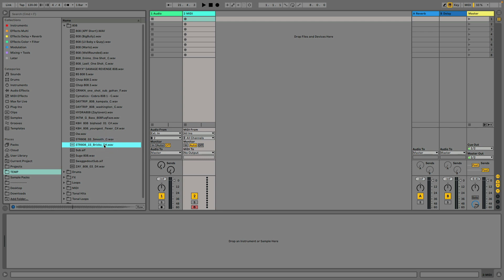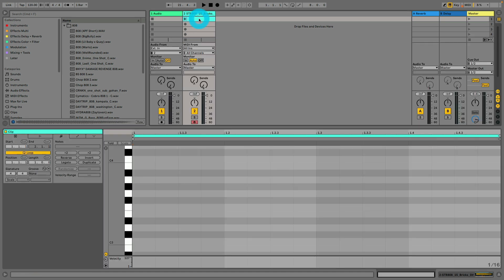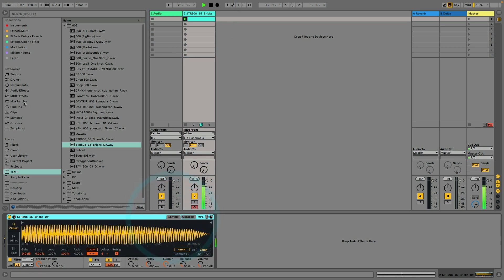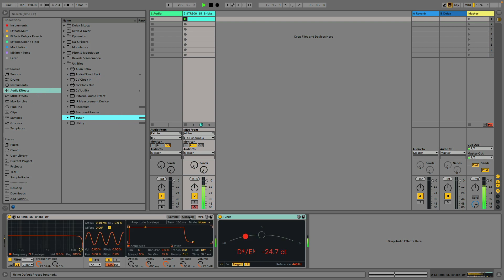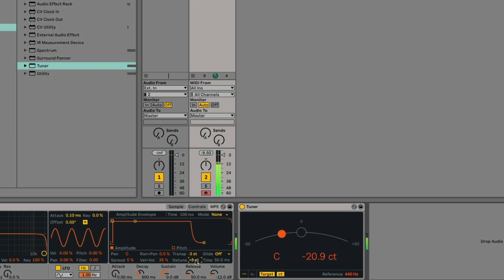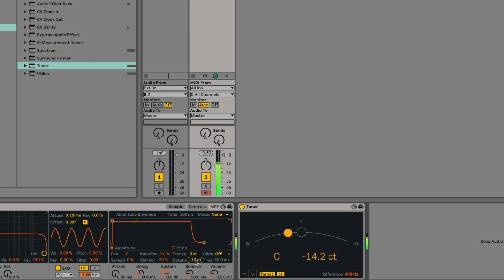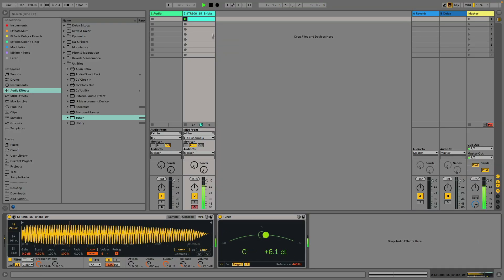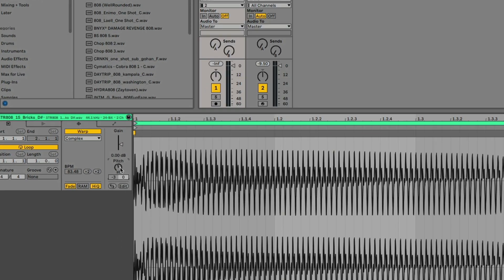1 Minute Ableton Live Tips: How to Tune Your 808 Bass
To tune an 808 in Ableton's Simpler using the Transpose knob, first activate Simpler's "Classic" mode and play a MIDI note hitting C on your keyboard to trigger the 808 sound at its original pitch. Monitor the sound with Ableton's Tuner (located in Audio Effects) and adjust the Transpose knob until the 808 sound is tuned to the desired pitch shown on the Tuner. Use the detune knob as well if needed.

Appreciate all of you who likes, comments or subs to my channel 😇

Brand Manager, @IOMusicAcademy